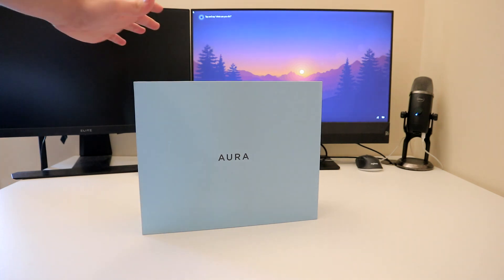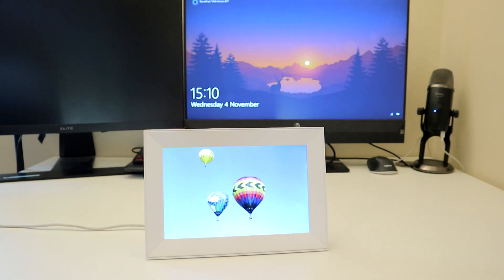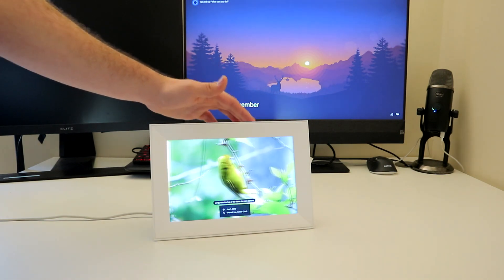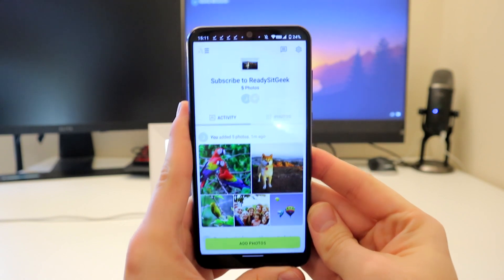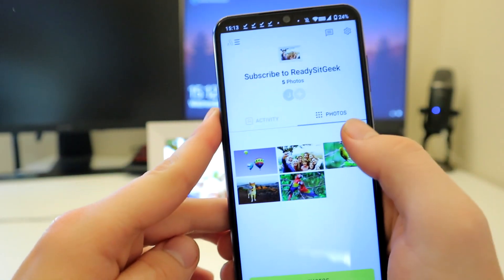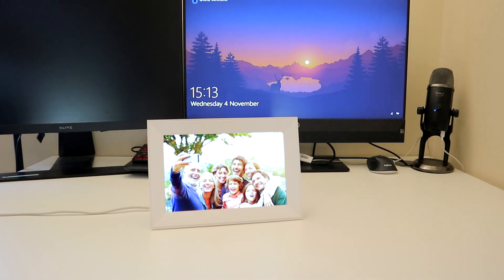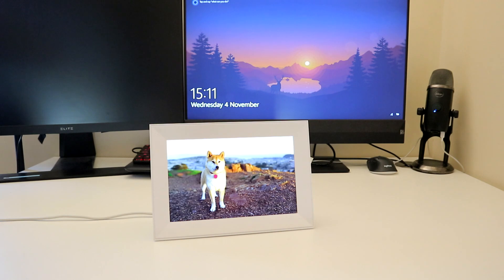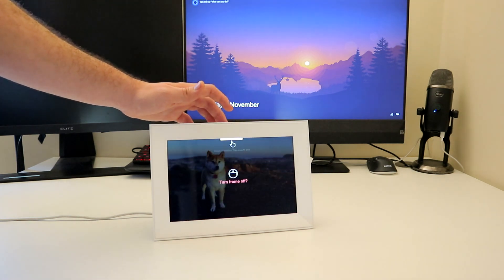Review: Aura "Carver" Smart Digital 10.1" Frame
Today we review the Aura Carver Smart WiFi Digital Frame with Free Unlimited Cloud Storage